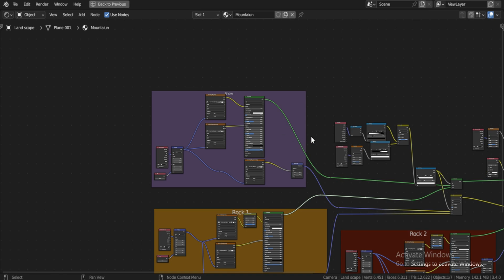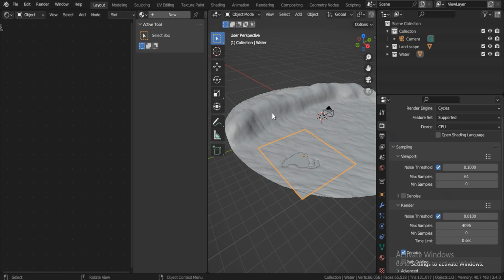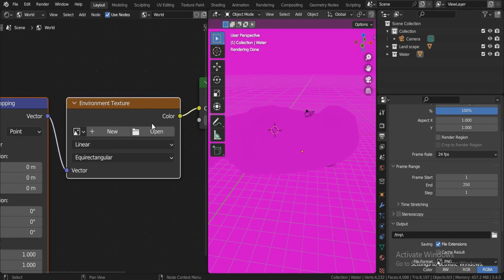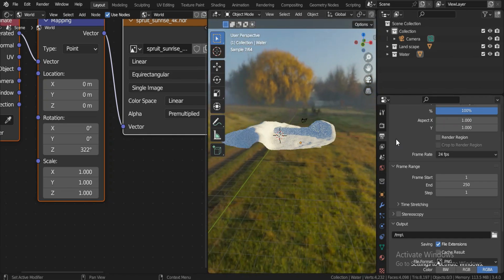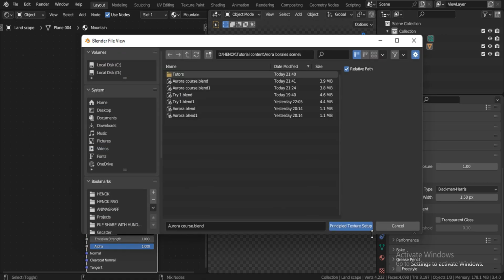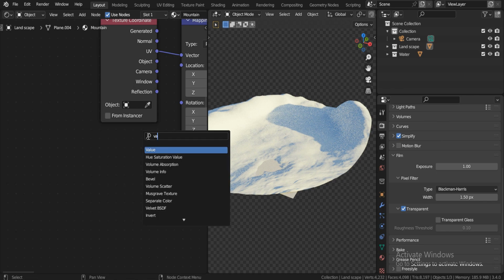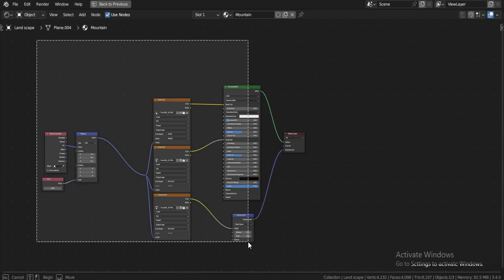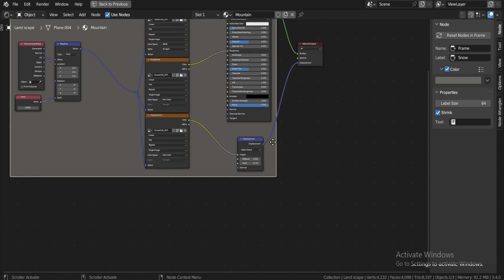How to make realistic ice land environment in blender Part 3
In this series i will guide u through the creation process of ice land environment with aurora borealis.In this series we are going to use only free tools and for all those online free tools i will put the links right here
Rock textures